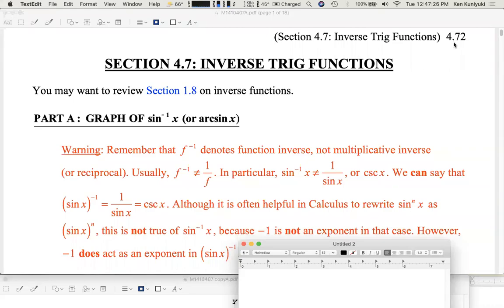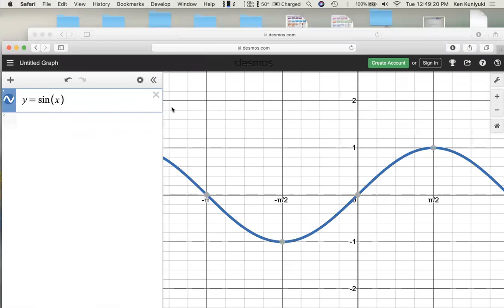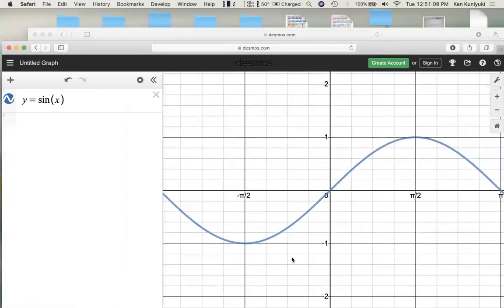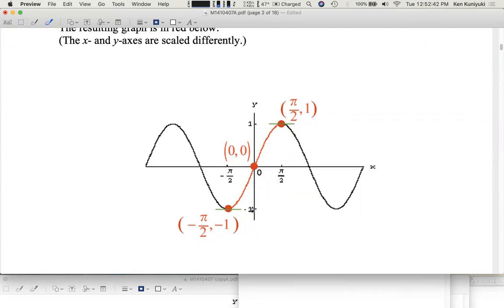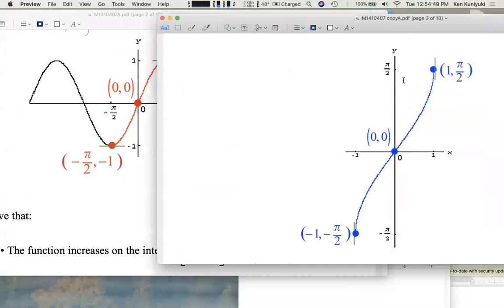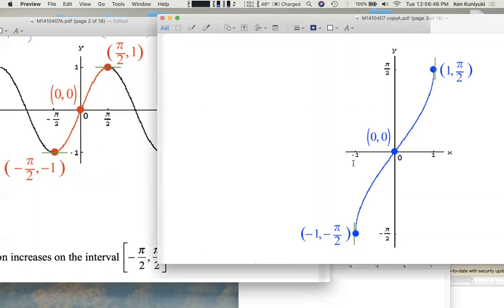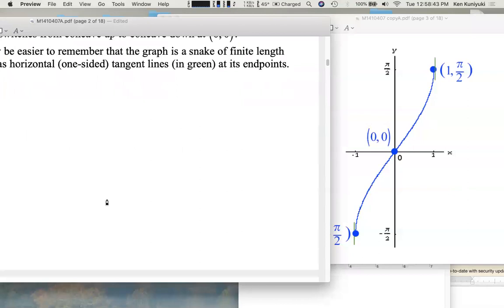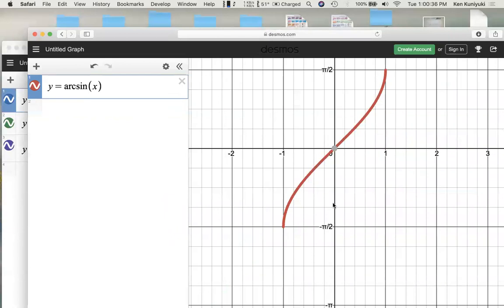Math 141, Day 18, Part 8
Section 4.7: Inverse Trig Functions: arcsin(x)